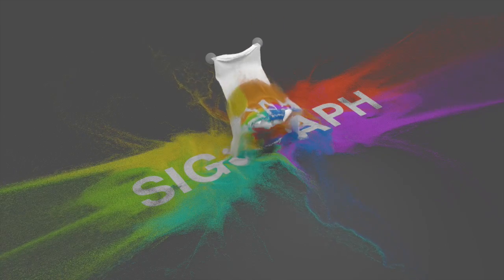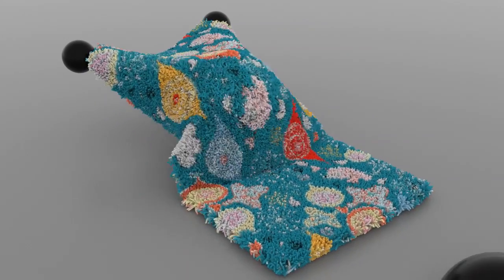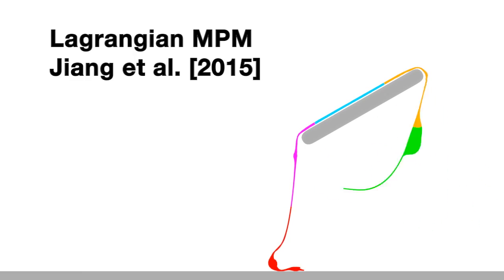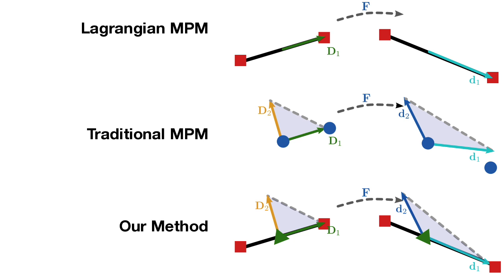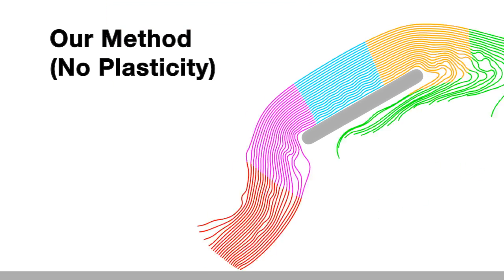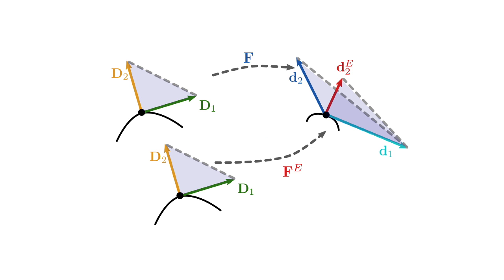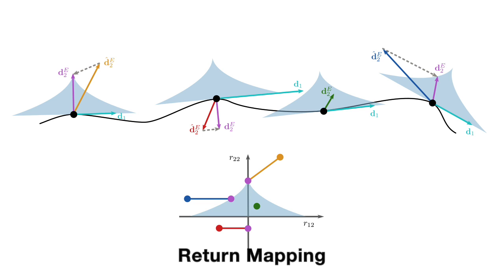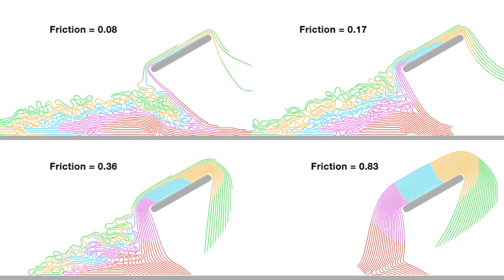[SIGGRAPH 2017] Anisotropic Elastoplasticity for Cloth, Knit and Hair Frictional Contact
Anisotropic Elastoplasticity for Cloth, Knit and Hair Frictional Contact

Chenfanfu Jiang, University of Pennsylvania & Jixie Effects inc.

Theodore Gast, University of California, Los Angeles  & Jixie Effects inc.

Joseph Teran, University of California, Los Angeles & Jixie Effects inc.

In this anisotropic constitutive model for simulating cloth, knit, and hair frictional contact, the model is discretized with the Material Point Method and a novel update of the deformation gradient. Collision-intensive scenarios with up to one million degrees of freedom run in less than 30 seconds per frame.